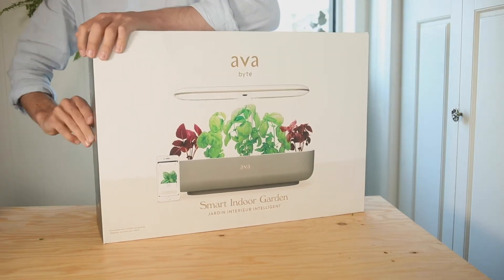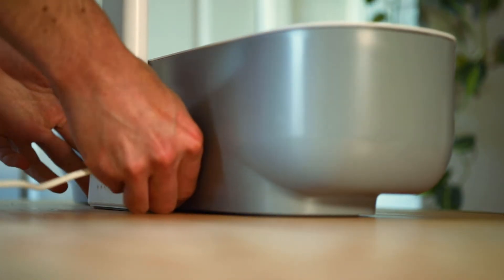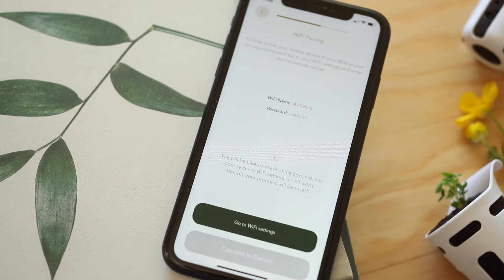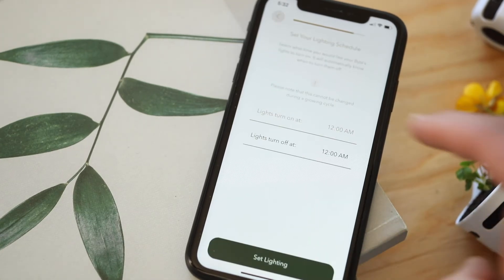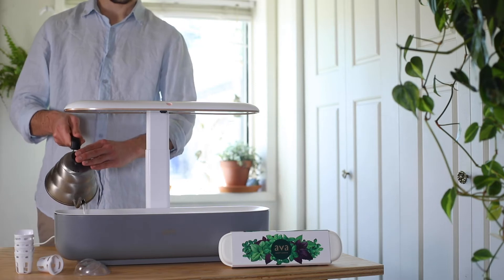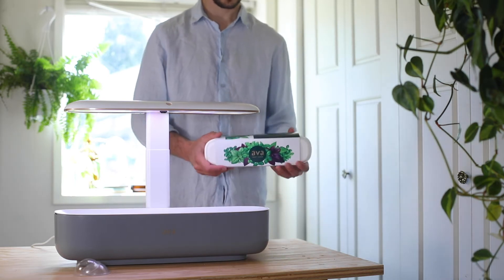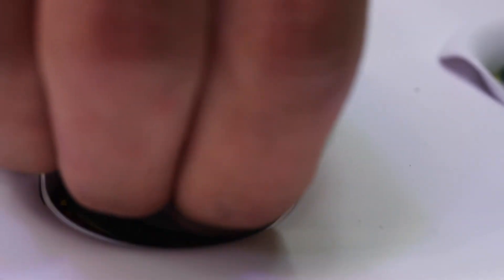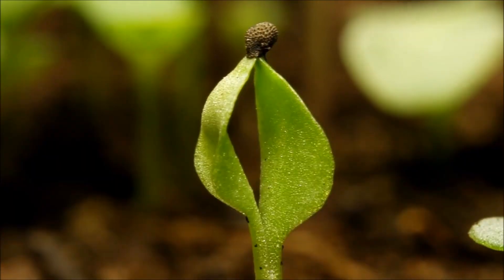How To Set-Up The AVA Byte Smart Garden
Learn how to set-up the AVA Byte Smart Indoor Garden. Set-up your Byte with the AVA app. Put together your pods, pod holder, pod pack, domes, plug in your device, and get growing. Gardening made easy - plug in your device, add water, put in your pods and you are ready to get growing!

AVA Byte automated smart garden takes the hassle out of gardening.

Self-watering, NASA-inspired lighting system saves up to 90% of water versus traditional gardening & helps your plants grow up to 3x faster.

The AVA Byte is the world’s smartest garden, filled with smart tech, an HD camera, and environmental sensors. Add in our pre-seeded pod-pack,  connect to your wifi and watch your plants grow. Interact with your garden through our AVA Smart Garden app and connect with your smart home device to give plants a voice.  Our device knows exactly how to care for your plants in style so you can enjoy delicious chef-grade herbs from your countertop.

Join our mission to feed the world's transition to sustainable food.

**Get your AVA Byte open for pre-order at 79$ today**